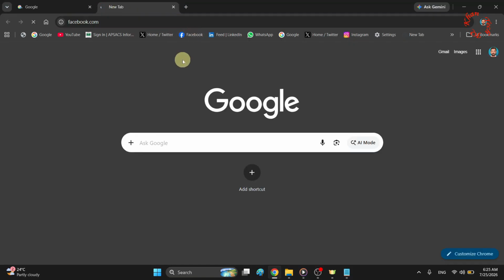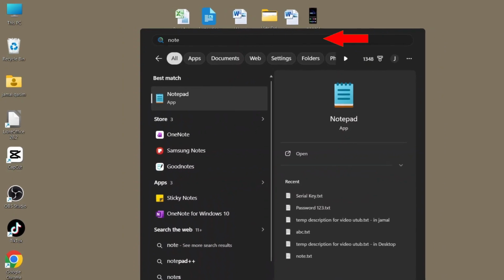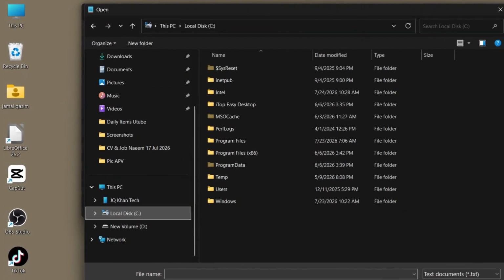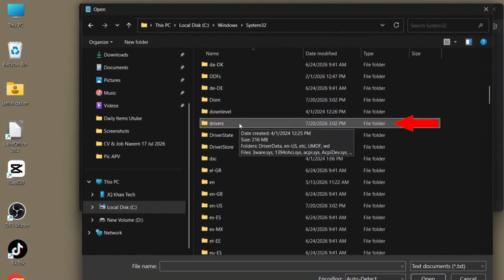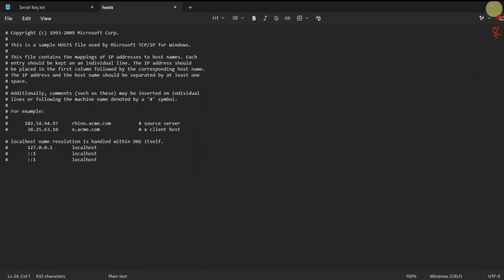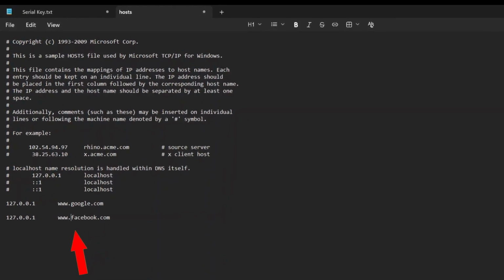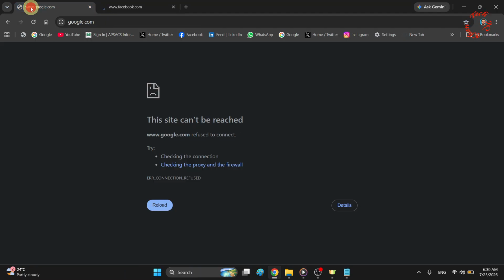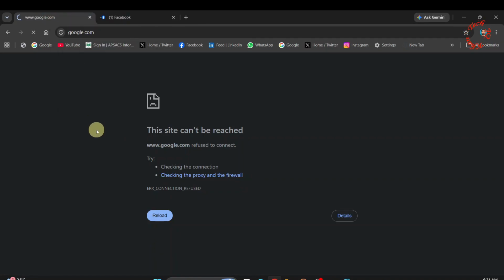Block & Unblock Websites in Windows Using Notepad On Merit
Let's see how to block or unblock any website on your Windows PC using Notepad. This simple trick uses the Windows Hosts file, so you don't need to install any extra software.

Want to block distracting or unwanted websites on your Windows computer? In this tutorial, you'll learn how to use Notepad to edit the Windows Hosts file and block any website in just a few steps. You'll also learn how to unblock websites whenever you need them again. This method works on Windows 11 and Windows 10 without installing any third-party software, making it perfect for parental control, productivity, or testing websites.

      Following relevant questions are explained in this video:
    • How to block any website on windows 11 with notepad
    • Block & unblock websites in windows using notepad (no software needed)
    • How to restrict access to any website with notepad
    • Block any website on your pc without installing software
    • How to block websites for free using notepad
    • Stop access to any website on windows using the hosts file
    • How to block and unblock websites in windows 10 & 11
    • Easily block any website on your computer using notepad
    • How to disable & enable access to websites using the windows hosts file
    • Stop or restart websites on windows permanently with notepad